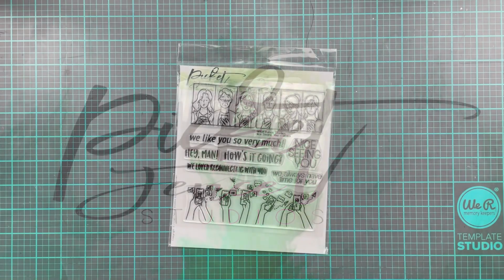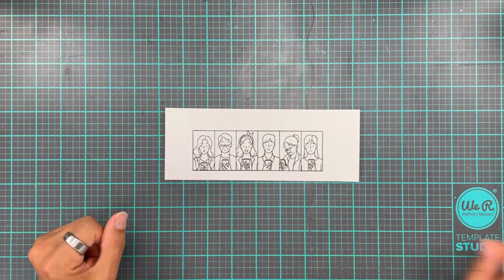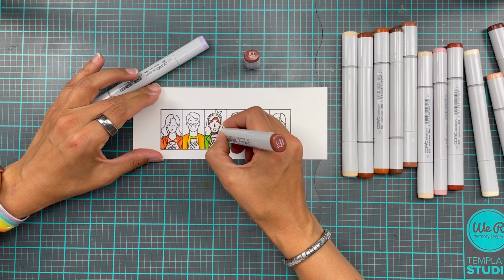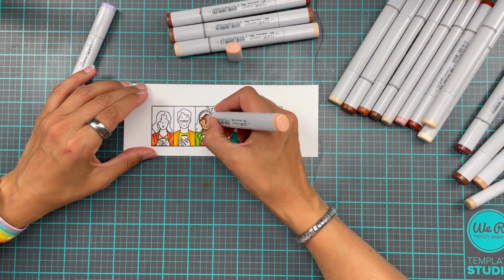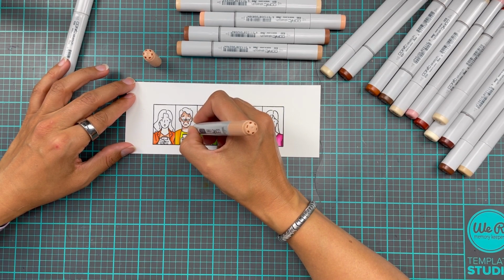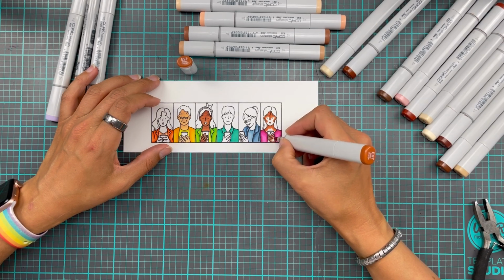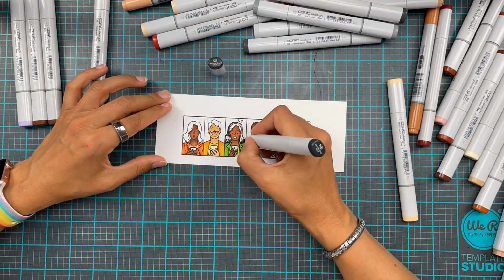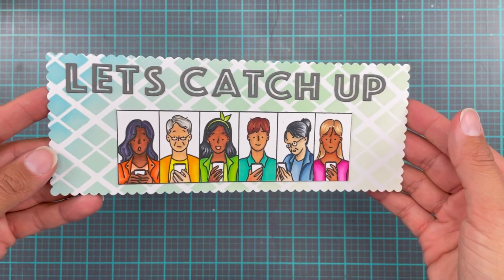Stencil + Ink Blending + Copic Coloring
On this video Erica will be creating an ombré background using a stencil and the Life Changing Blender Brushes. Also, she will be doing a Copic coloring. Enjoy this video and happy paper crafting.